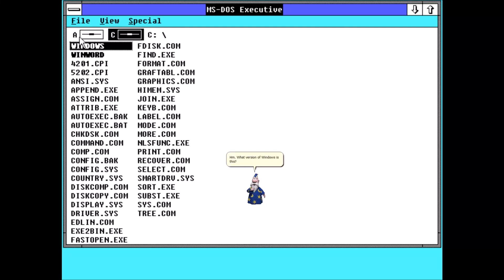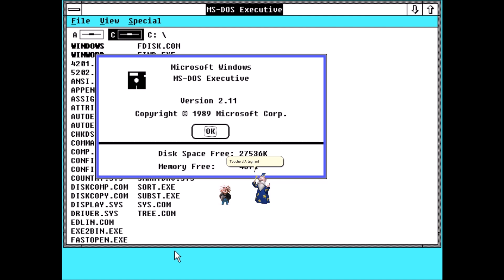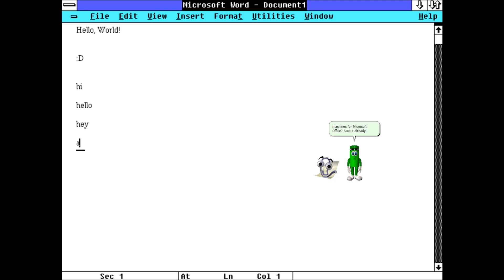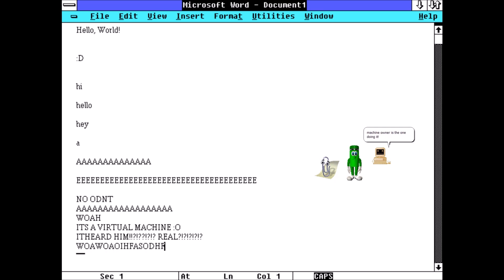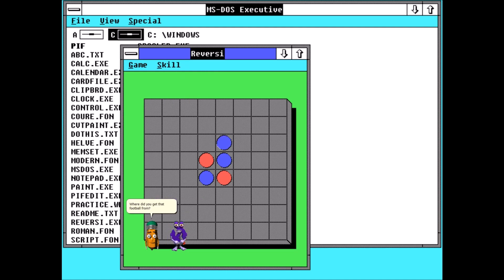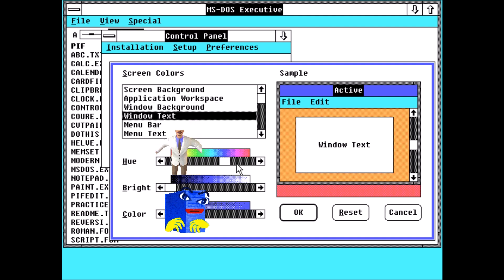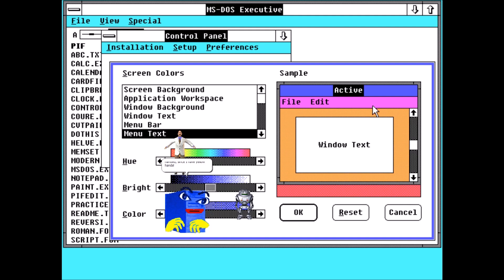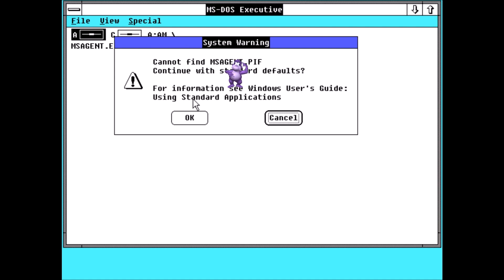Microsoft Agent Desktop Skits - Windows 2.0 Edition!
The 12th episode of season 1 of the Microsoft Agent Desktop Skits / Windows Desktop Skits series! This episode is on Windows 2.0, the successor to Windows 1.0!

Chapters:
00:00 What version are we on?
00:48 No version is complete without MS Word!
01:59 Reversi!
02:44 A Control Panel?!
03:52 Bonzi attempts to run MSagent.exe